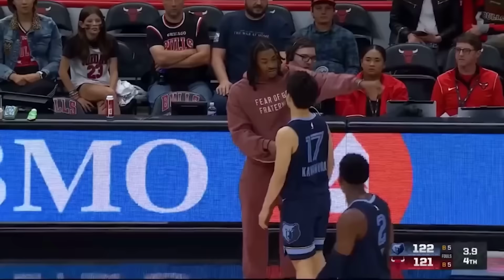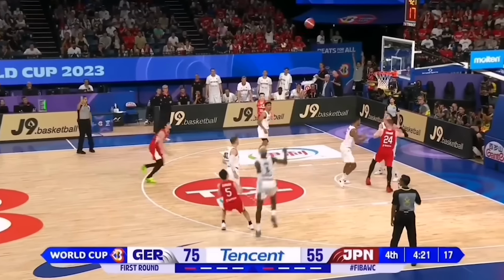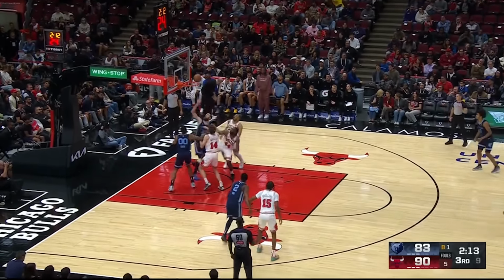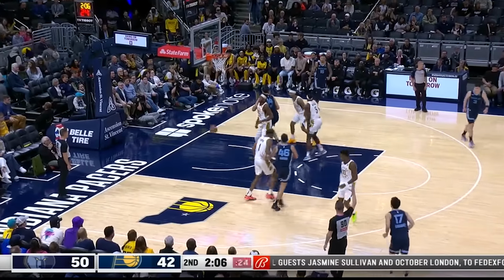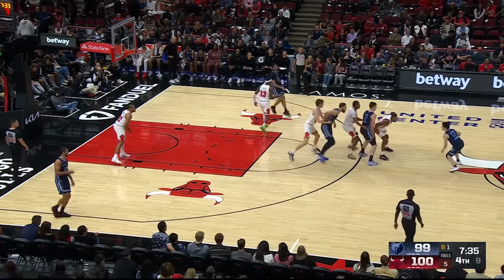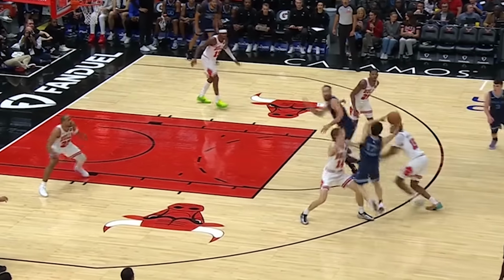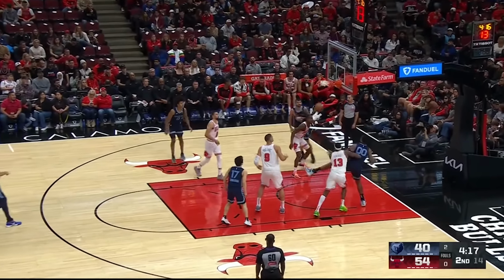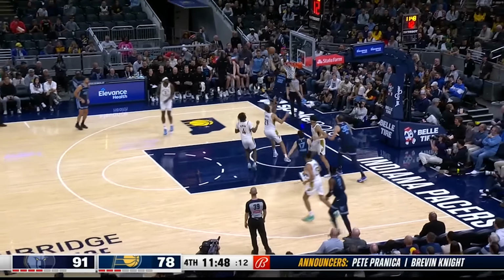How 5'8" Yuki Kawamura Dominates Without Scoring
Yuki Kawamura has been the talk of NBA preseason. What I found most impressive is that he's the shortest player in the league but has dominated without scoring the basketball. Click on the video to find out why.